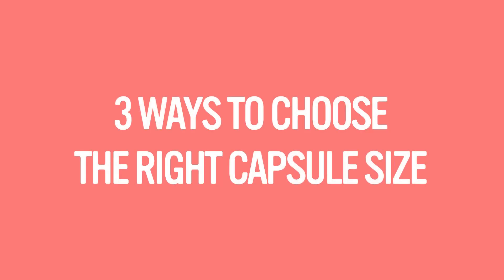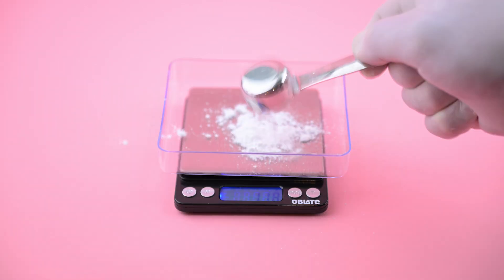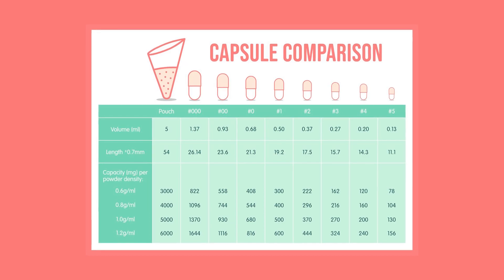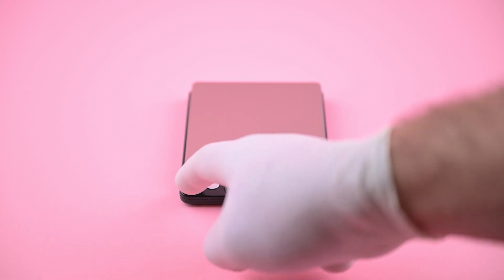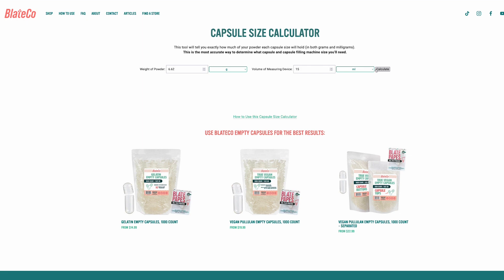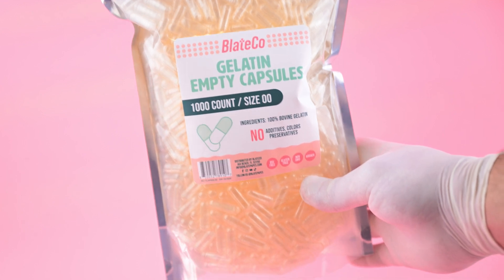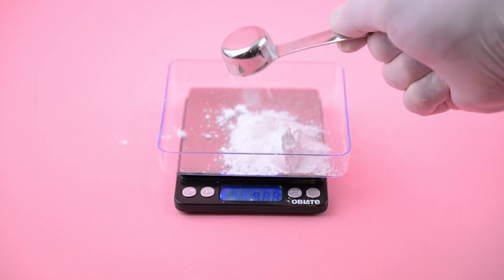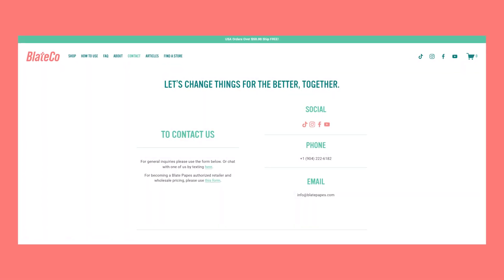How to Choose the Right Capsule Size - 3 Methods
Here you'll learn 3 basic methods for determining which capsule size you need for the capsules you're making. This can be for supplements, botanicals, herbs, or any powder you want.

The methods range from quick and easy to exact and precise. See below for links to the free resources we mention in the video.

1. Capsule Size Chart (from our article on how to choose your capsule size)
- For estimating based on the powder you'll be using.

2. Capsule Size Calculator:
- For calculating how much each size capsule will hold based on your powder

3. Capsule Formulator:
- For calculating exactly how much of each ingredient to mix together so that your capsules will have exactly the dosage(s) you prefer in each capsule. This is the BEST (and free) tool for making supplements that are even better than anything you can find on the market!